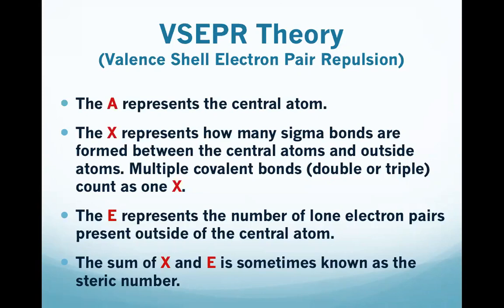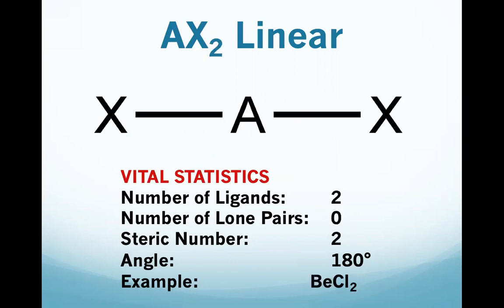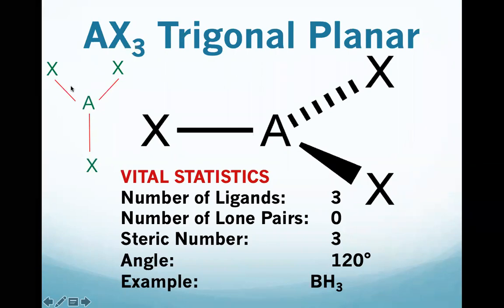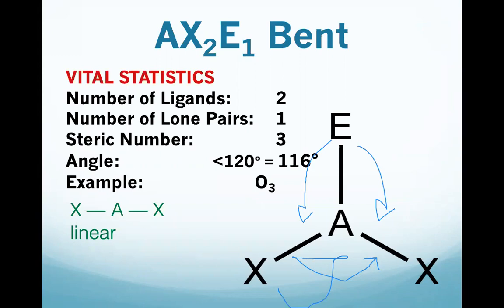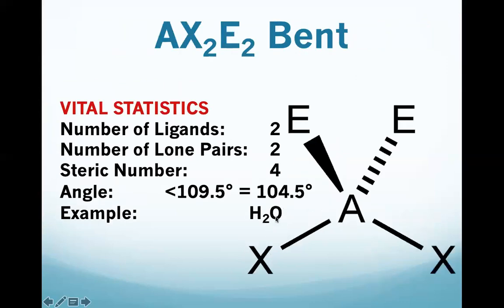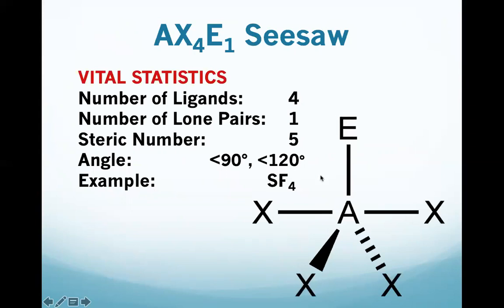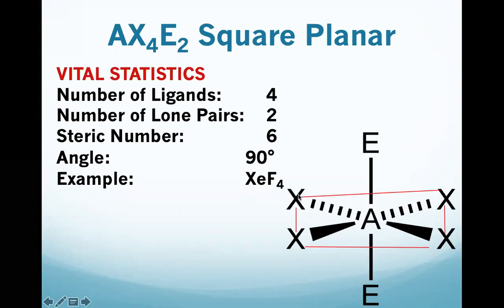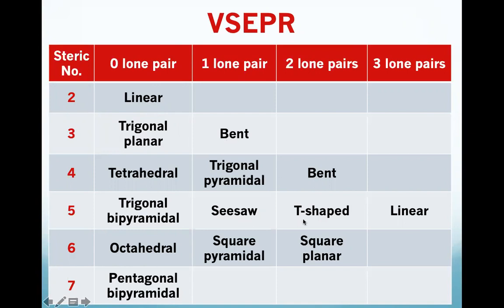Video 11d VSEPR Introduction